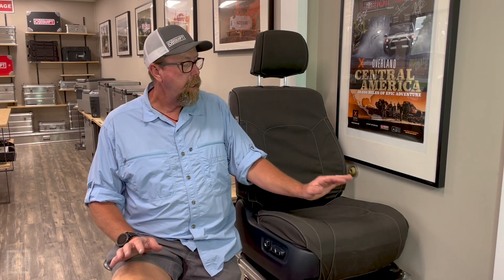Escape Gear Stateside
We've partnered with Escape Gear to finally bring US vehicle seat covers (several of the most popular overlanding models) as a stocked product, which takes only a few days to ship vs the previous custom-made ordering, which took 5-6 weeks. All seat covers will also feature our Equipt logo on the screen printing and labels (accessories will vary between Escape Gear and Equipt branding), shipping is now included in the price, and you will have future representation stateside if there are any issues.